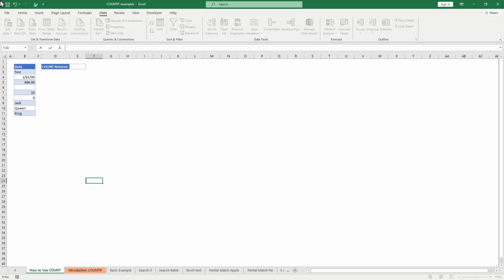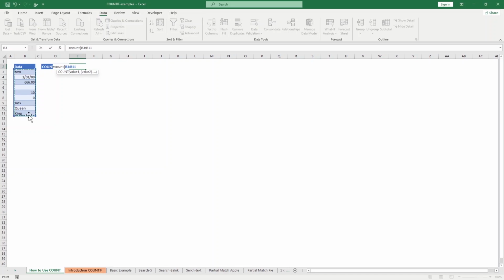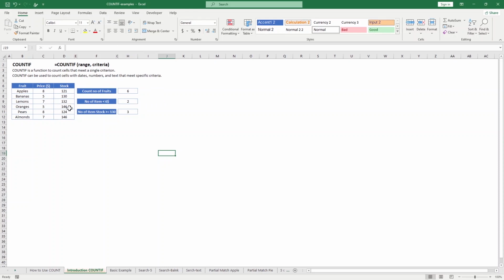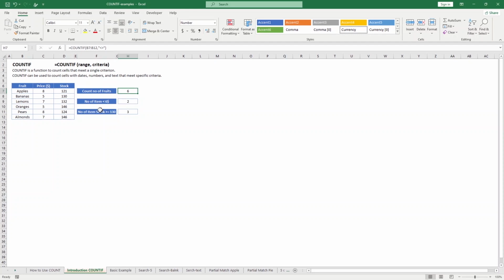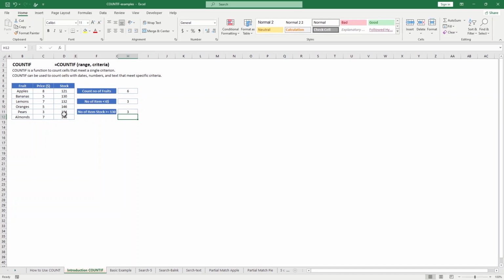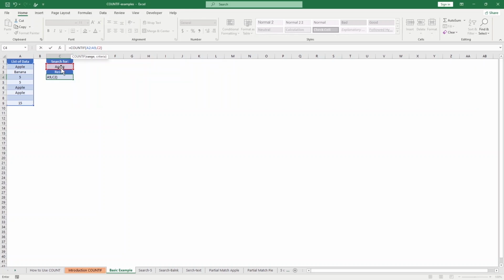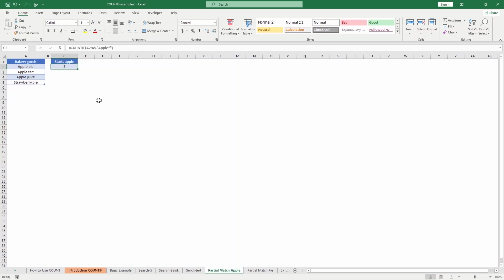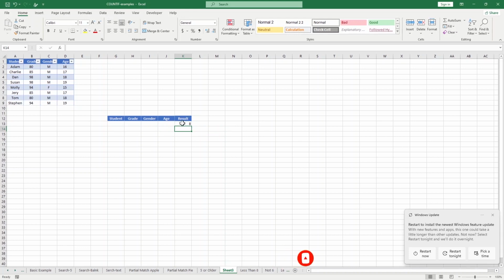Count Function in Excel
Are you struggling to manage large data sets in Excel? In this video, I'm going to show you how to use the Count Function in Excel to quickly & easily identify the number of cells with numerical values. Learn how to use this versatile tool & make your data analysis much smoother! See how a few simple steps can help you harness the power of Excel and make your life easier!